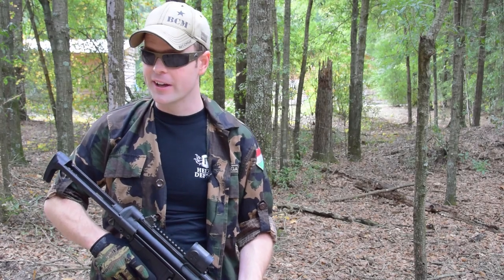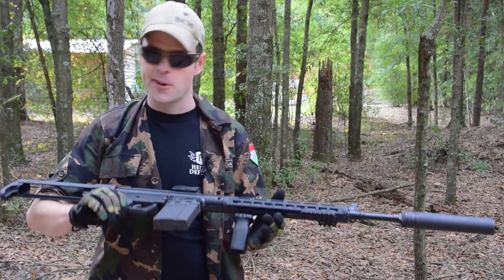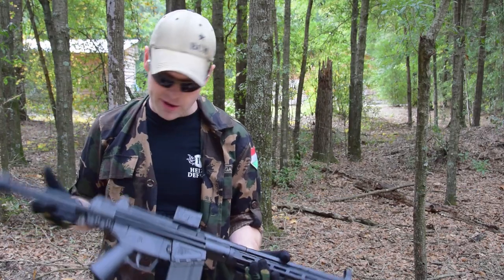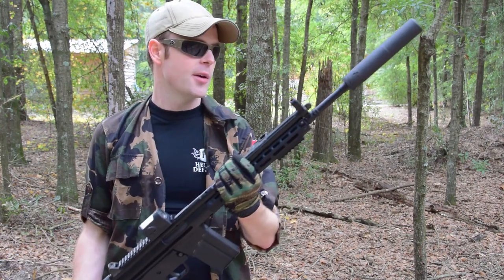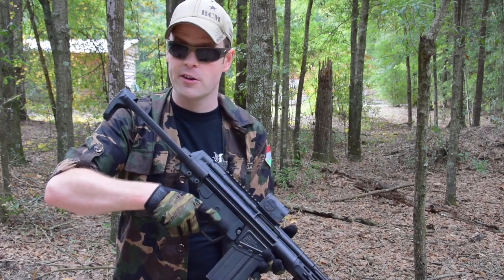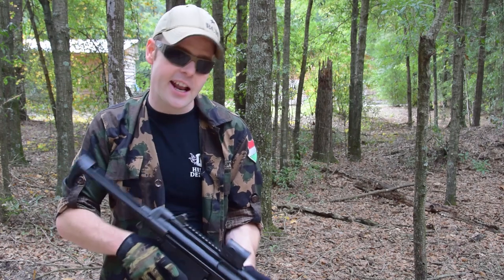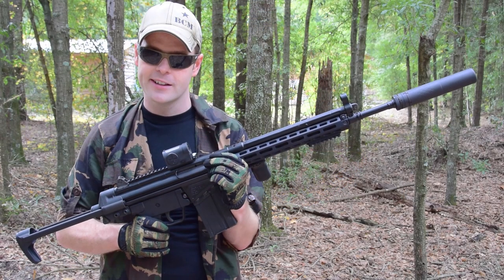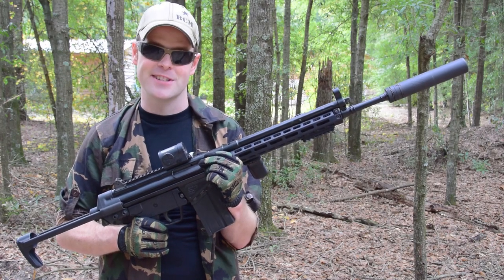Burst Review Halloween Special 2015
Jim and Kay celebrate Halloween with Jack o'lanterns and Tannerite - what a treat!